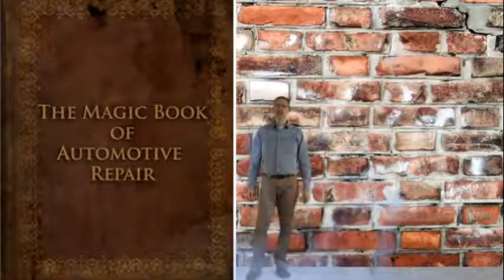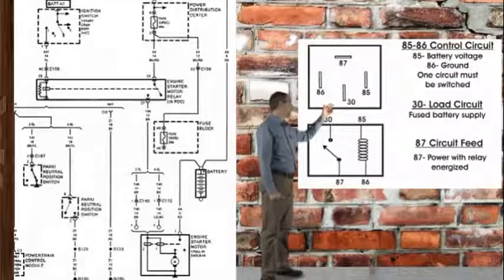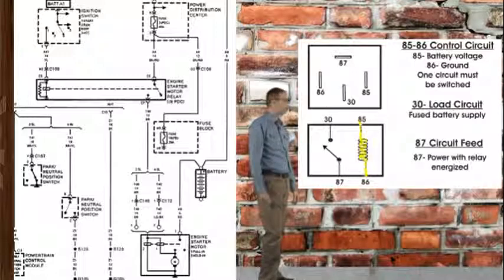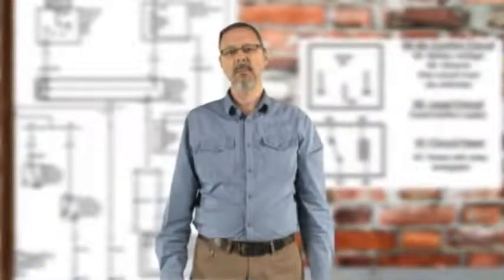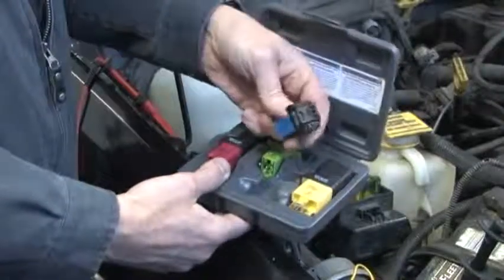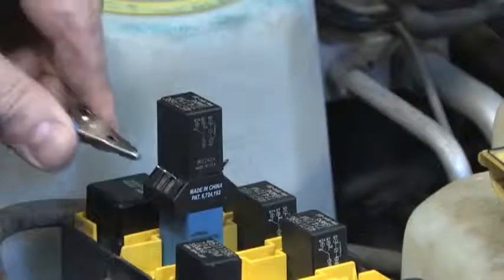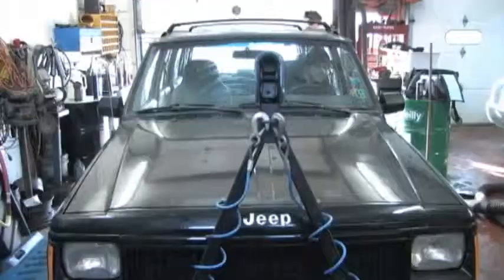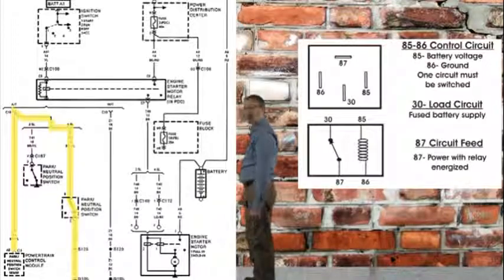Jeep No Crank No Start Four Pin Relay Diagnostics